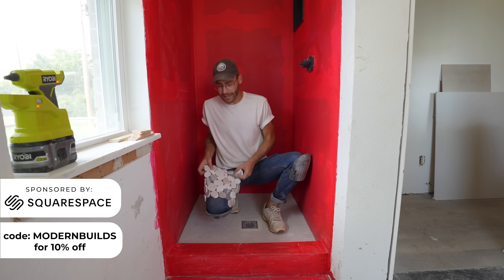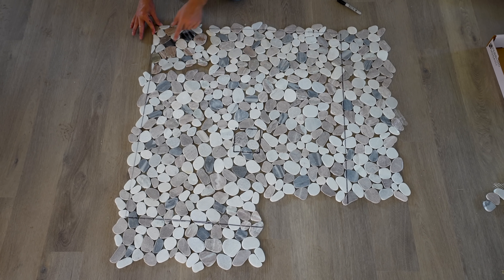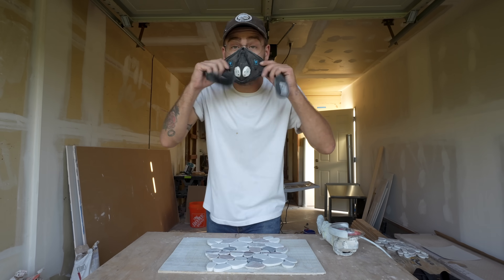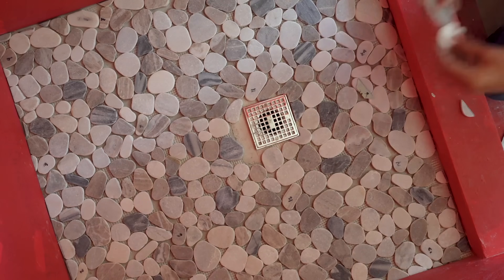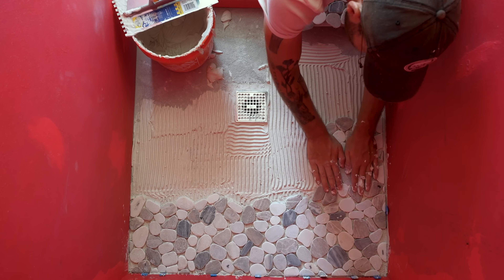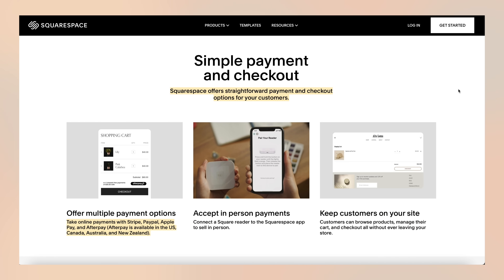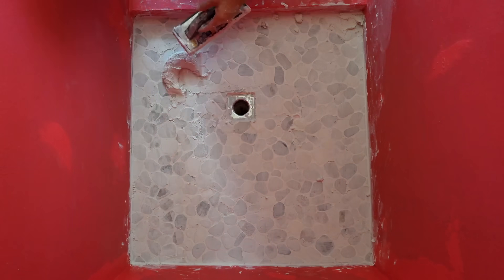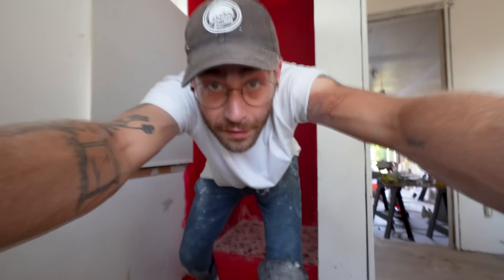Testing TikTok Shower Floor Tile Hack!! (How To Tile Shower Floor)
This saw this template method while watching tiling vids and had to try!!

I was scrolling and saw a short form video showing a neat way of making a template of your shower perimeter and drain location that looked really helpful for a one-person mosaic floor tile install! I put it to the test and I was surprised how easy it made the install. I could cut all my pieces in one go, then install everything without having to jump back and forth between installing and cutting. I'd recommend this for any weird shaped showers or offset drains, tiles/mosaics with non-square edges, or large-format tiles where making a wrong cut is really costly. Let me know what you all thing and if there's any helpful tips I missed!! Thanks a tone for watching :)

Grout Float
Drill Mixer
Wedge Spacers
Hot Glue Gun
Tile Markers
Diamond Blade

ADD ME ON:
-Mike Montgomery
MODERN BUILDS